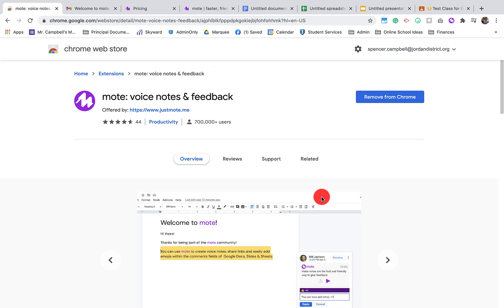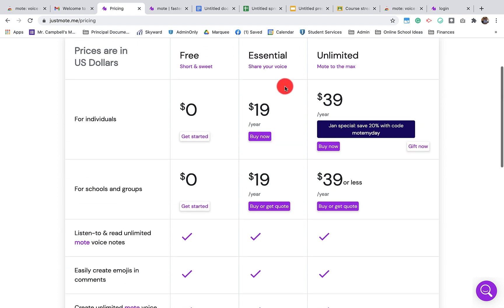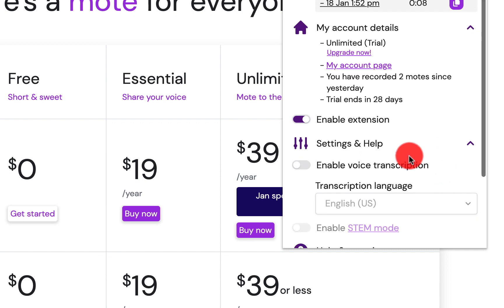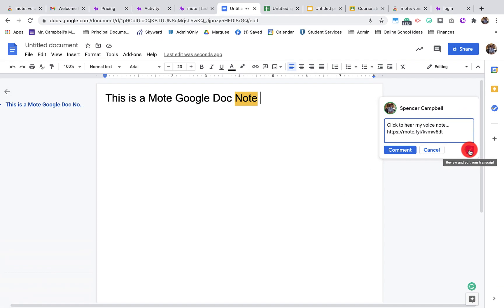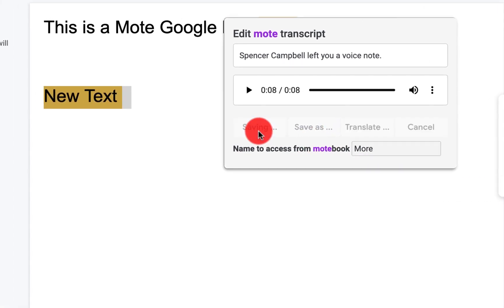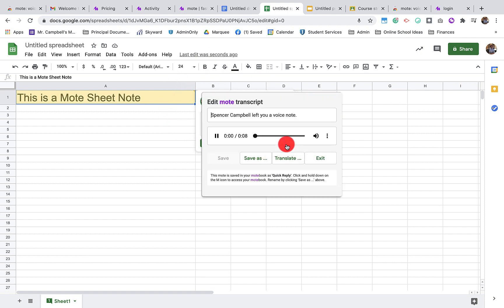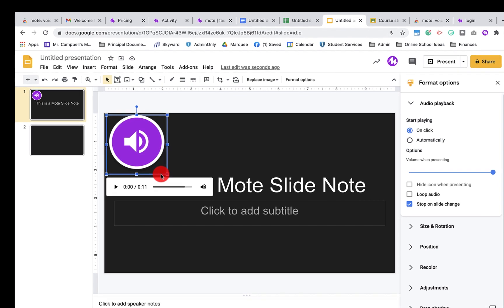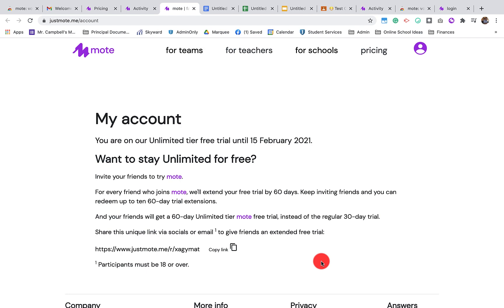Mote Tutorial for Slides, Docs, Sheets, and Google Classroom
Mote Tutorial for Slides, Docs, Sheets, and Google Classroom . Mote allows you to leave audio notes almost anywhere throughout the Google Workspace universe. Use this link to get 60 days unlimited when you sign up. You can follow the chapters below, or jump to your desired starting point.

0:00 An Introduction to Mote Chrome Extension
0:53 How to Install Mote Google Chrome Extension
1:24 Mote Pricing Breakdown
2:11 Mote Introductory Email and Referral Links
2:45 Mote Chrome Extension Settings and Personalization
3:25 Mote Activity and Engagement
4:18 How to Use Mote and Google Docs for Audio Feedback
5:35 Mote Quick Reply and MoteBook
7:10 How to Use Mote and Google Sheets for Audio Feedback
8:38 How to Use Mote and Google Slides fo Audio Feedback
9:41 How to Use Mote and Google Slides for Audio Presentations
10:29 How to Use Mote Audio Feedback in Google Classroom
11:37 Mote Referral Link
11:53 I Love You, I appreciate you, and I am glad that you are here!